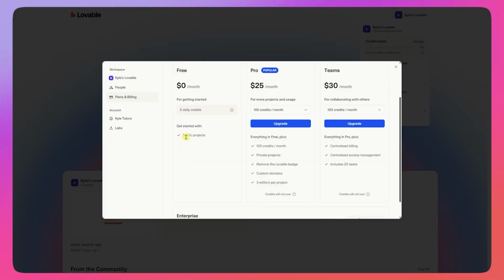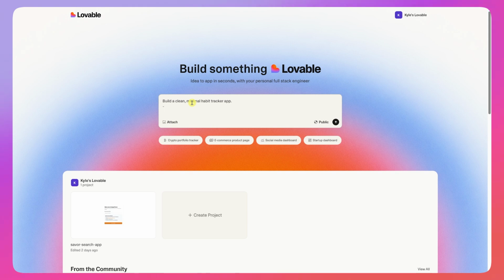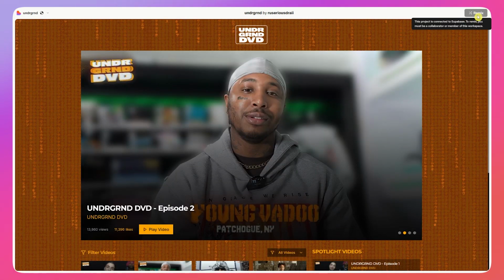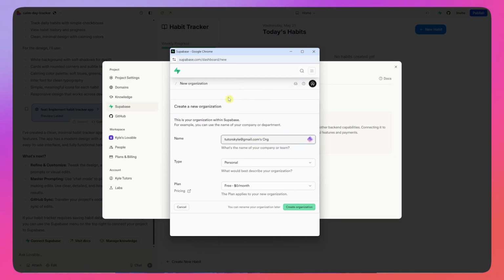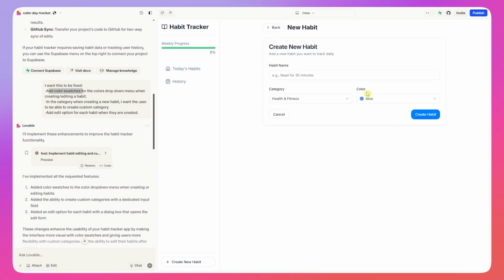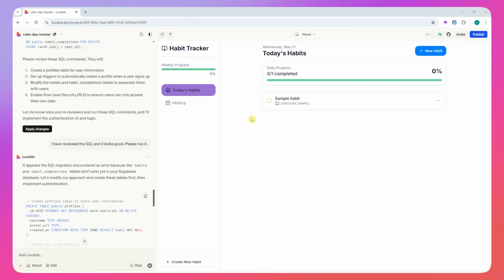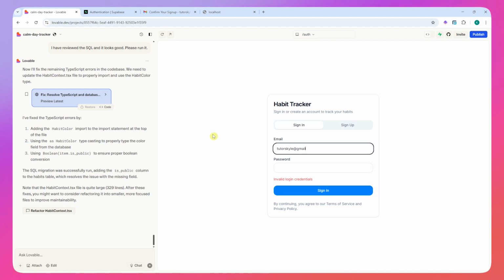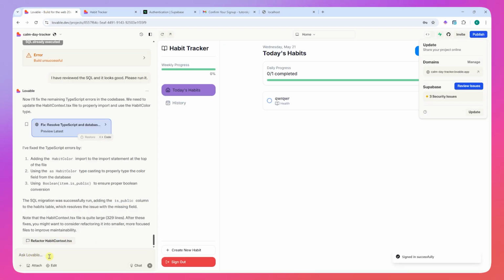Lovable.dev Tutorial for Beginners 2026 - How to Use Lovable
☑ Watched the video
☐ Liked?